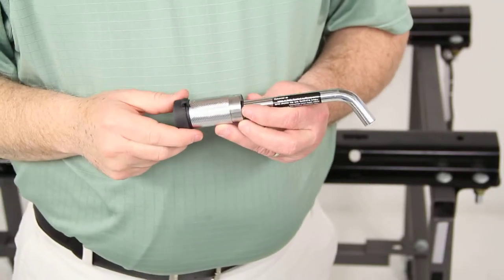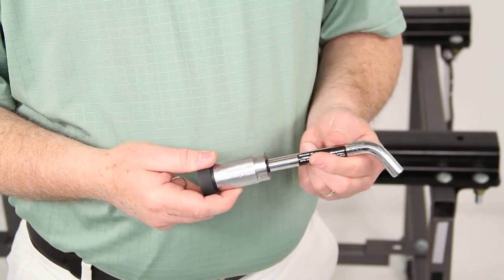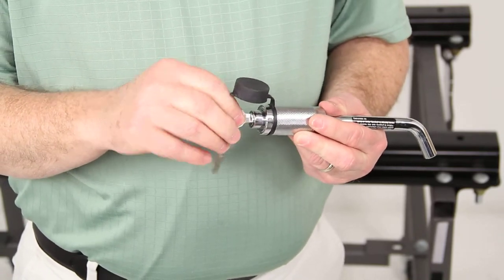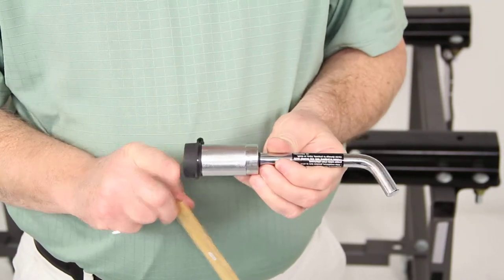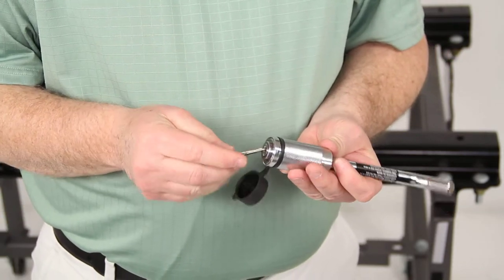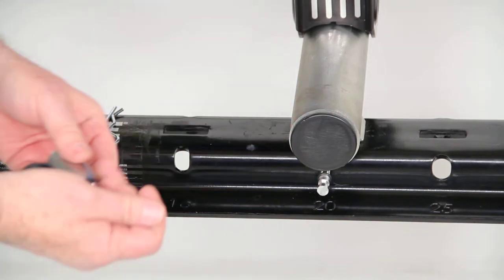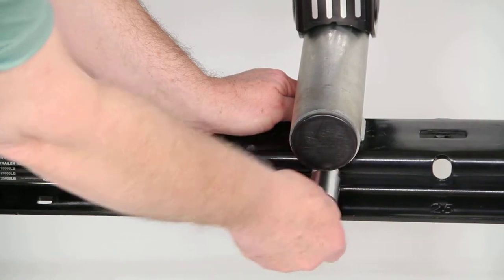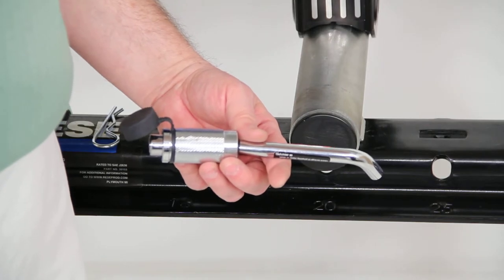etrailer | An In-Depth Look at the Tow Ready Base Rail Lock for 5th Wheel Trailer Hitches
Click for more info and reviews of this Tow Ready Trailer Hitch Lock:

Today we're going to review part number TR63254.  This is a Tow Ready Base Rail Lock for fifth-wheel trailer hitches.  It's a 1/2 inch diameter pin right here.  This bent pin-style lock will secure your fifth-wheel trailer hitch to the standard base rails in your truck bed.  You'll use this in place of the pin and clip on one of the hitch legs of your fifth wheel. This is a steel pin which is very strong and durable.  It has a nice chrome-plated finish which will help resist rust.

It has this plastic snap-on cap right here and that cap will cover this key slot to help prevent any corrosion from getting into the locking mechanism.  It does come with the two keys.  They are included. Basically what you would do is go ahead and put the key in there and turn it and this will pop out and when that pops out, you can remove the lock end from the pin itself and actually you can take the key out because then when you go to install it, you can just push it on and then when you push that down, it would lock it into place.  You don't need the key to lock it down. I'm going to give you a few specs on this.  The overall length, which is from this end to the very end here, this is going to be right at 7-1/2 inches.

Now the inside length, which is going to be the measurement here to where the bend starts, this is going to be right at 3-1/2 inches.  And again, the pin diameter on this is 1/2 inch.  Now what I'm going to do is we're going to take this off and I'm actually going to install it. As we go back here, I have an example of a fifth-wheel leg right here.  This is on the rails already and then you can see it has the pin and clip already on there.  What I'm going to do is go ahead and pull the clip to pull that pin out and then what I'm going to do is take this bent pin.

I'm going to slide it through where that pin and clip was and again, take the key out and then I'm just going to put this lock on the end, push it.  That locks it into place.  You can put the cover on it and you can see that this would lock into placed. All you really need is one of these on here.  You could do all four if you want but actually one would work fine and keep anybody from removing the fifth-wheel hitch from your rails themselves. Just to remove it, open that cover, put the key in there, turn it until it pops out and then you can take that off and you're ready to go. Simple installation as that, but that should do it on a review on part number TR63254, the Tow Ready Base Rail Lock for fifth-wheel trailer hitches. .